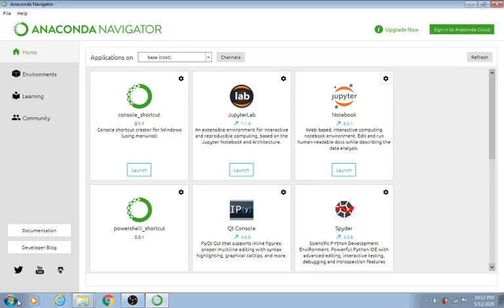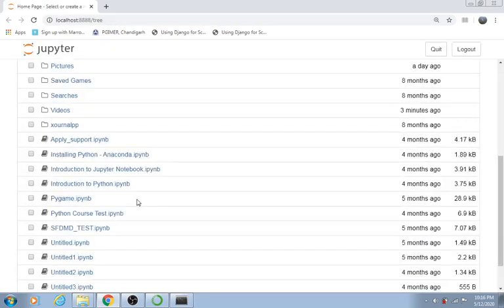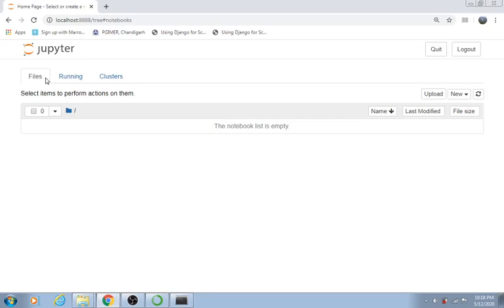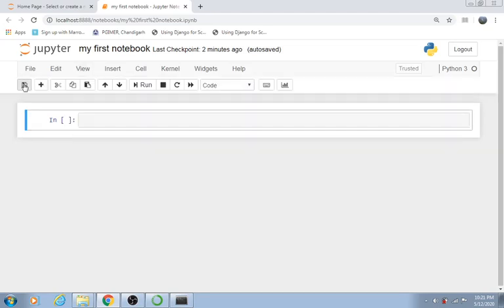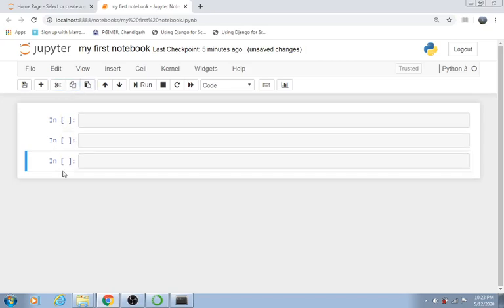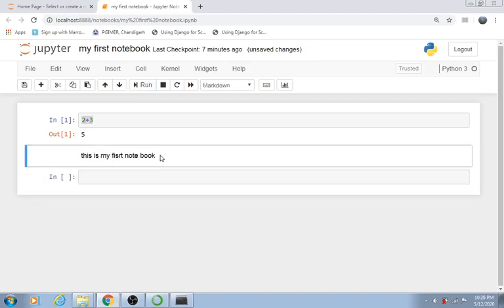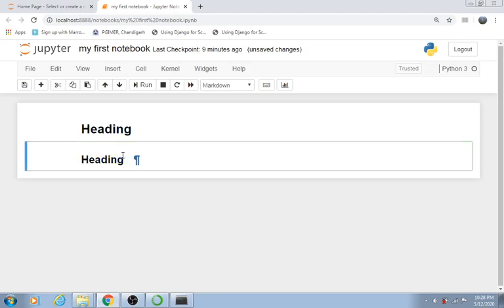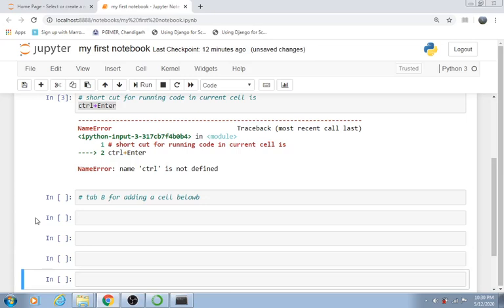3# Basics of Jupyter notebook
1. starting the jupyter notebook
2. various modes of jupyter notebook
3. shortcuts of jupyter notebook